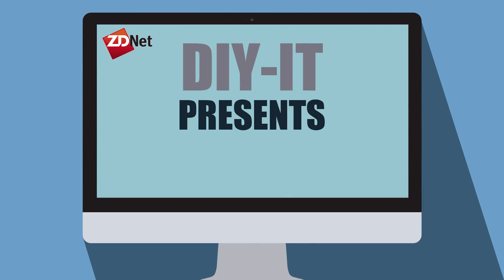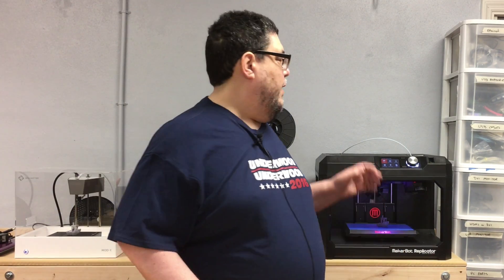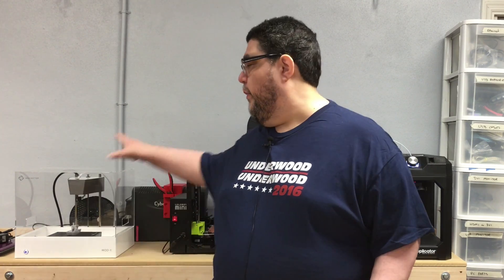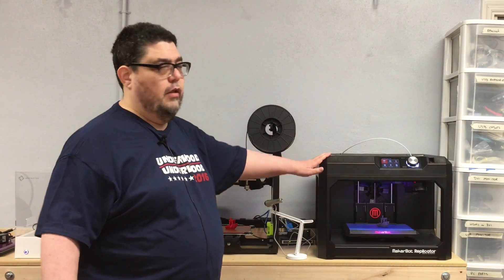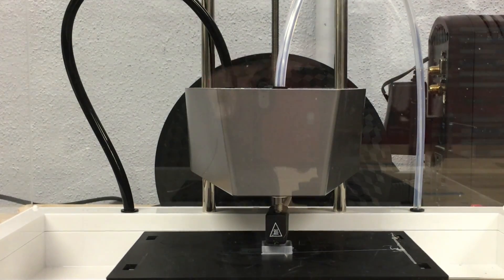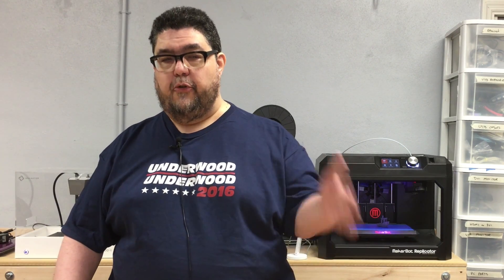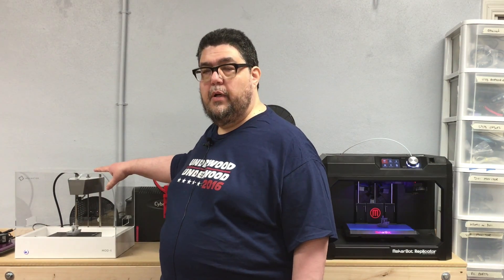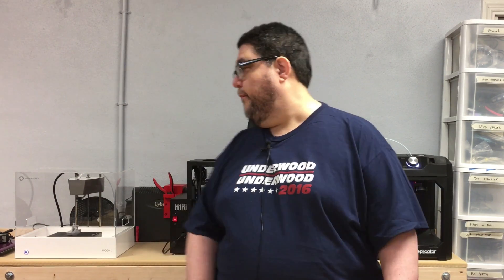Is any 3D printer quiet enough for the office?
3D printers are noisy. But we found one that might be quiet enough to use in an office environment. In this video, David Gewirtz puts it to the test.

It's part of ZDNet's DIY-IT Discovery Series on 3D printing.